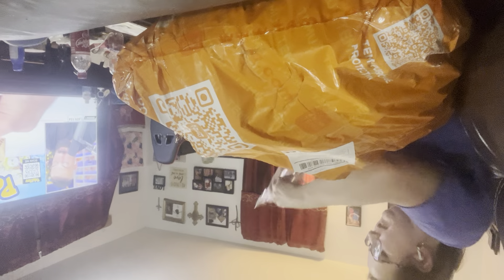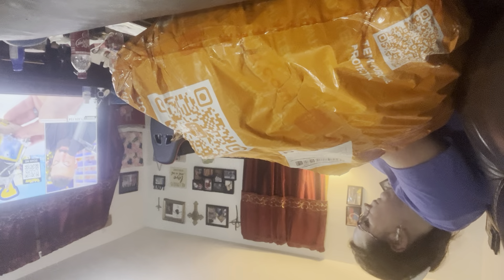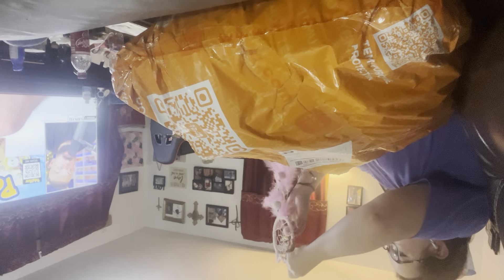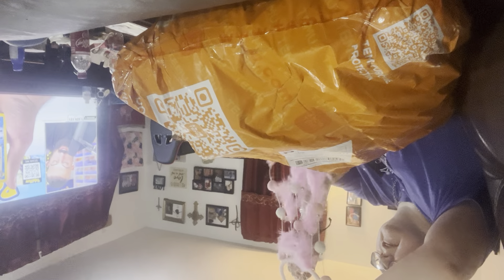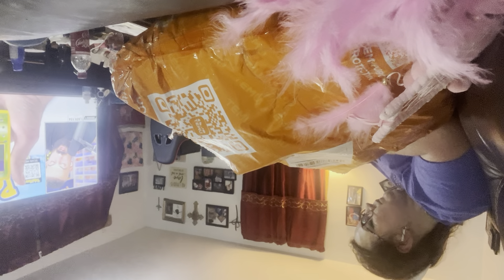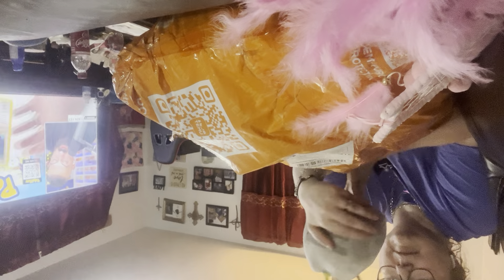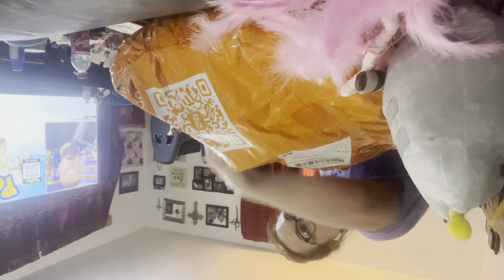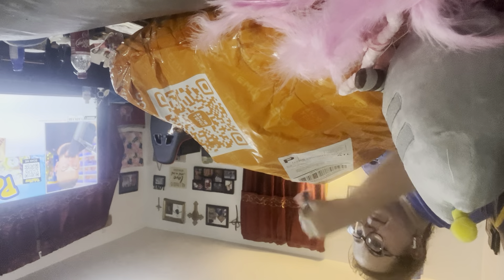Temu package opening 2 part 2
Ft Juno